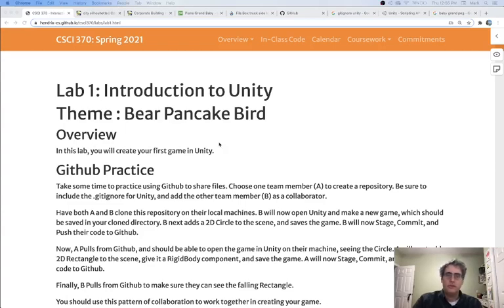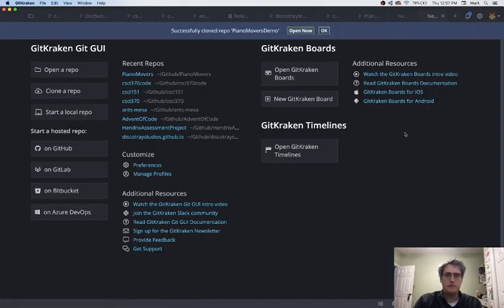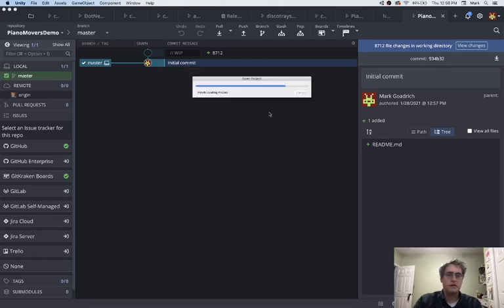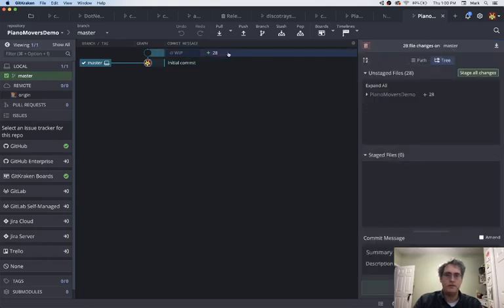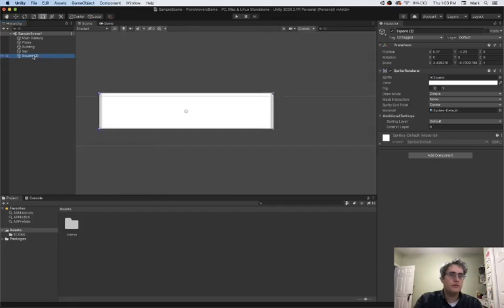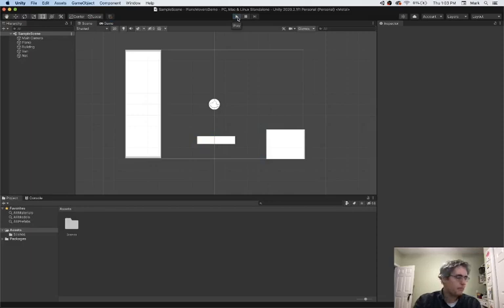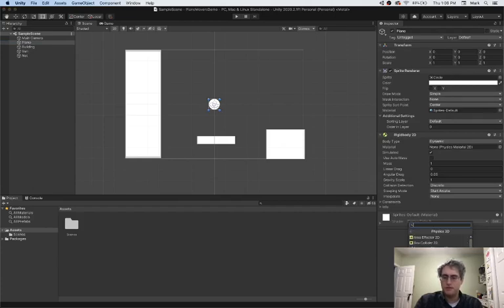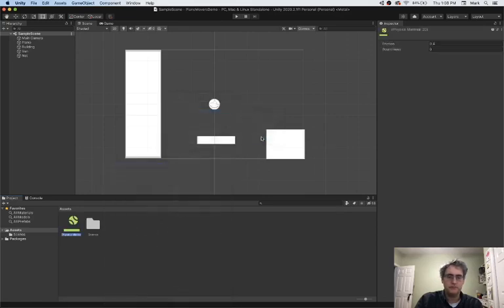Introduction to Unity - Piano Movers 1: 2D GameObjects and RigidBodies